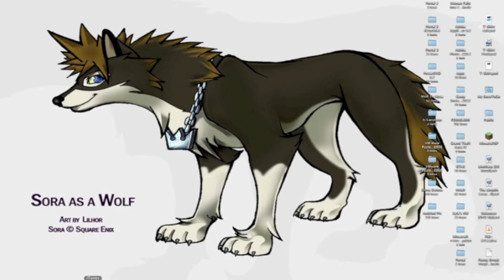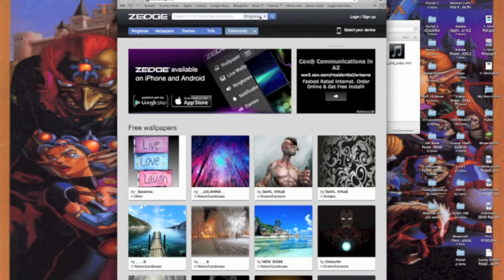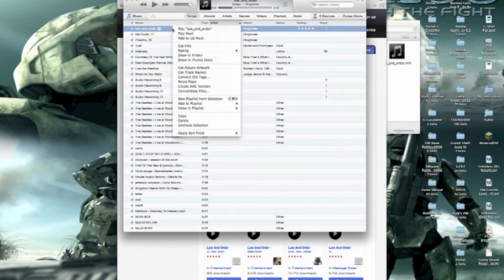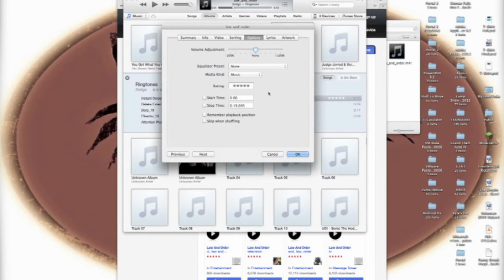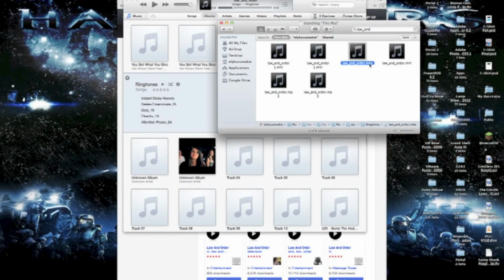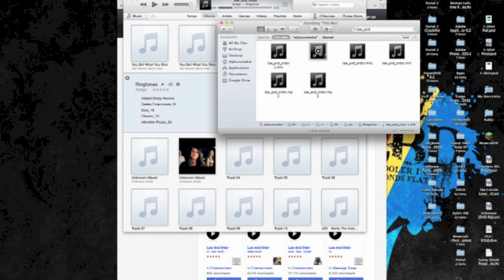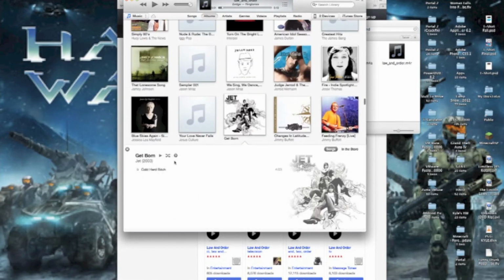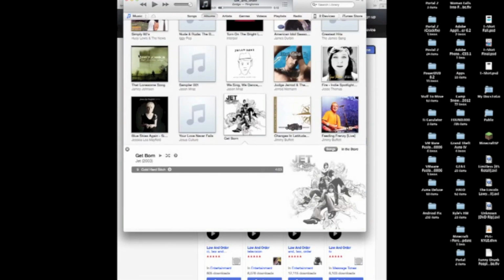How to make iTunes Ringtones for free [mac]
Hey, thanks for watching y'all, I'll be posting more but if you want to send a request give me a shout in the comments or at my email if you want a faster response:

Might take some time and all...that's what you get with hooves...